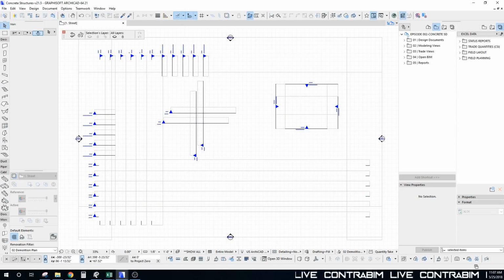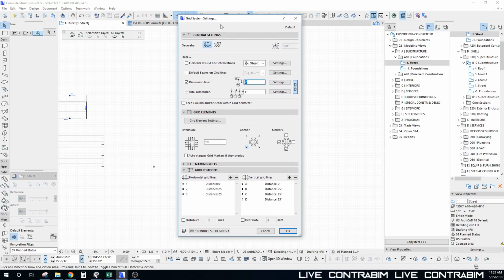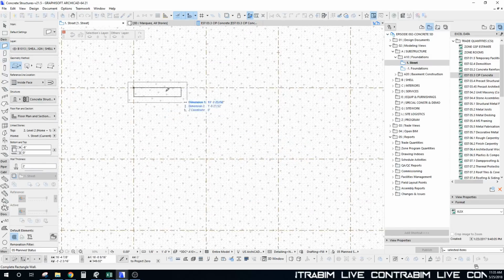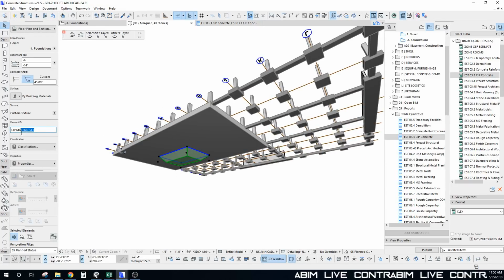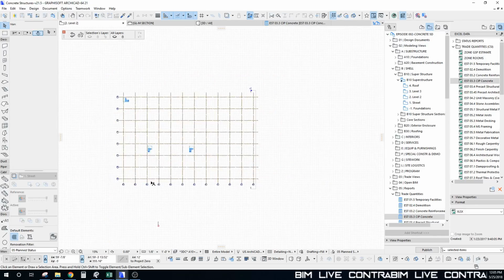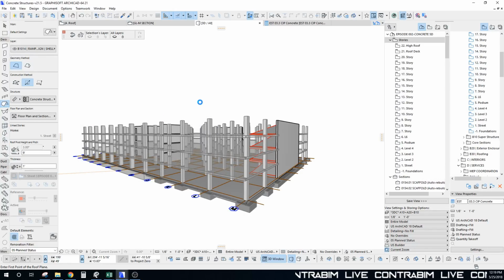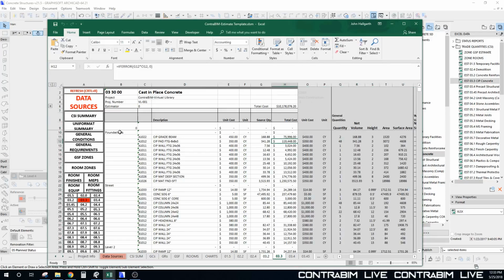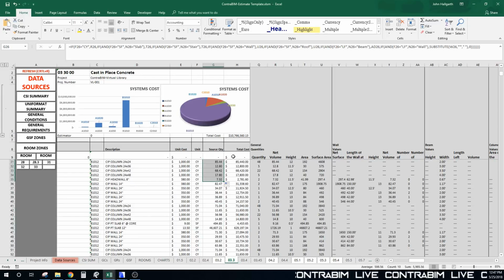How to Estimate Concrete from ArchiCAD to Excel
If you're interested in using ArchiCAD to Estimate, you'll want to check out this tutorial showing how easy the workflow can be!

We'll build a high-rise concrete structure in ArchiCAD from the ground up, run reports, publish and refresh with the ContraBIM Excel Estimate template.

At the end we also dive a bit deeper into the formulas within Excel.

***Please Note!! I totally screwed up when LIVE STREAMING this, and therefore there's a goofy Voice Narrative for the first half of the video when i'm guessing what i'll do next

Hopefully it's not too distracting...

But I still hope you enjoy! Please leave comments or questions below!